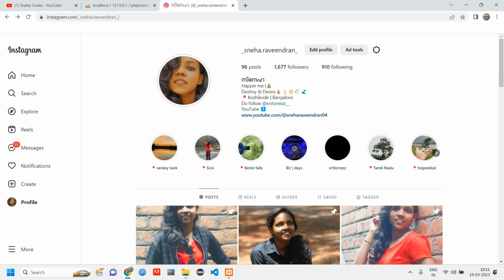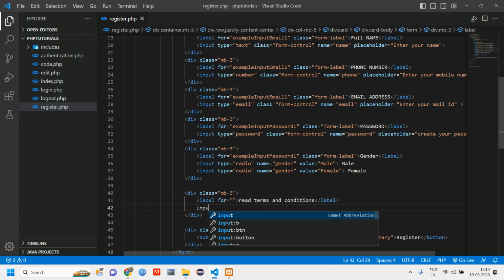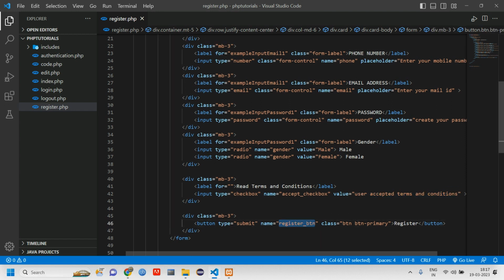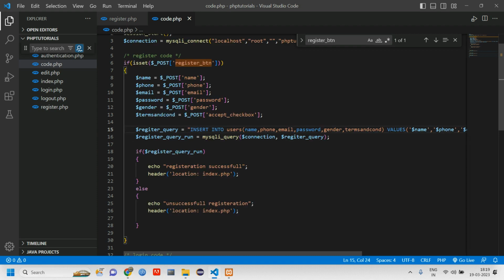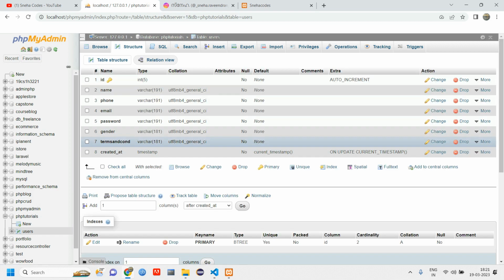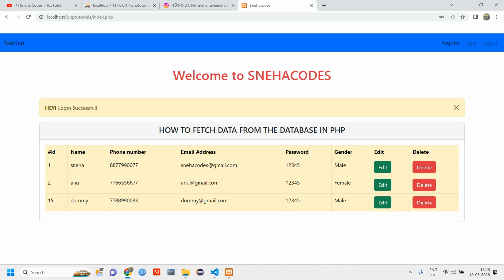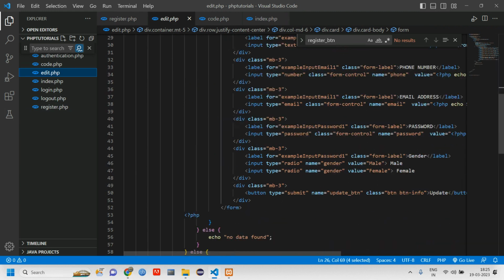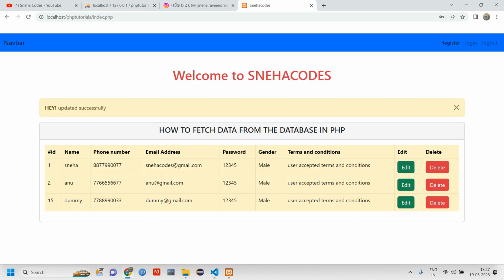How to Insert Checkbox Value into Database using PHP MySQL | Input type Checkbox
In this video, you will learn how to insert checkbox value into database using PHP MySQL